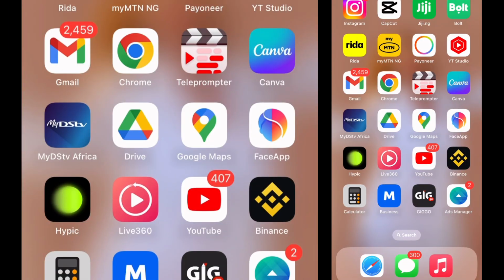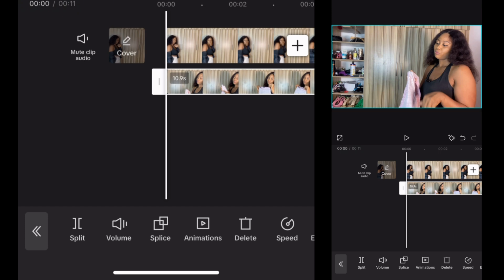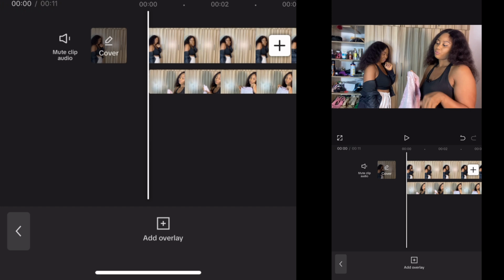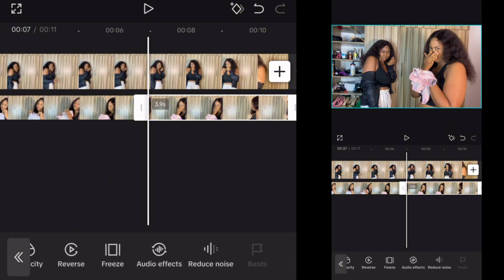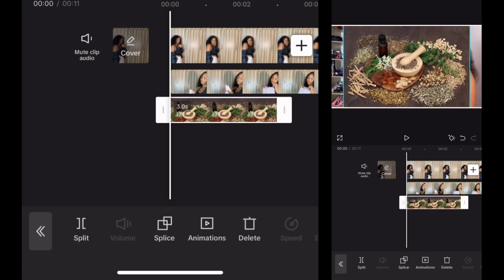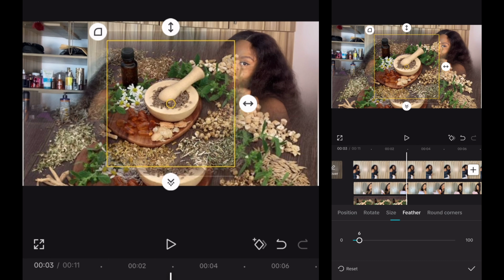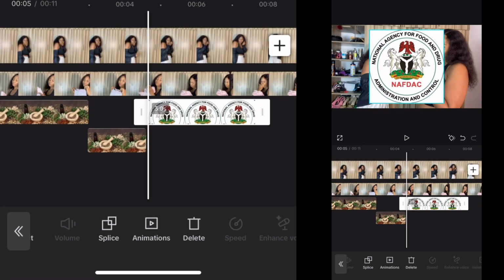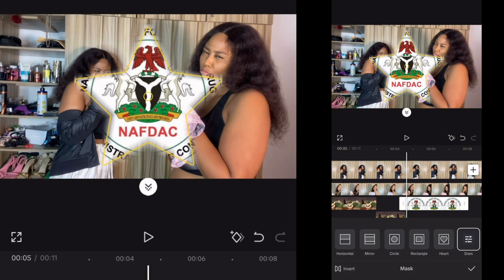Creative Overlays & Cloning using Masking (CapCut Tutorial)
If you’re looking to start UGCs and make money off it, you can learn all about it in my course

In this video, you’ll learn how to use the mask icon on CapCut app.
You’ll learn so much you can do with masking.

You can do the cloning or twin videos with masking

You can do pretty overlays using the mask icon on CapCut too

As a content creator using the mask icon helps put in more creativity to your videos

Instagram.Com/Chisombelinda
Facebook.Com/Chisombelinda
TikTok.Com/Chisombelinda

How to create clone videos on CapCut app
How to create twin videos on CapCut app